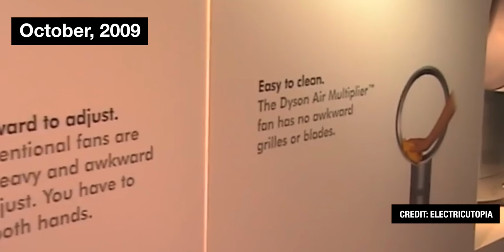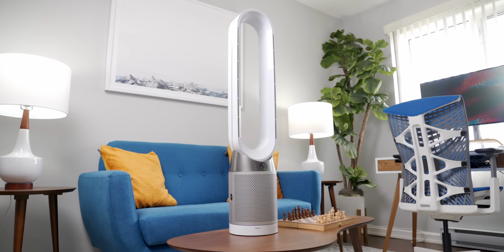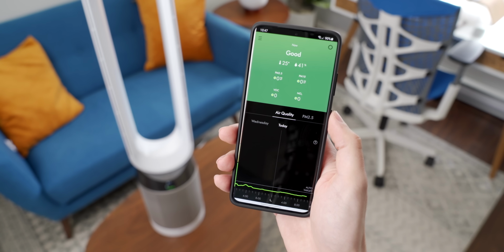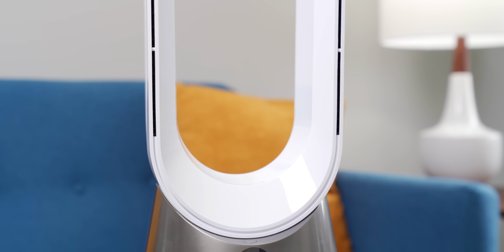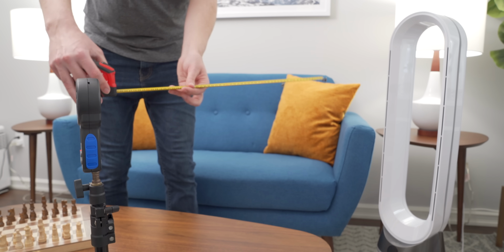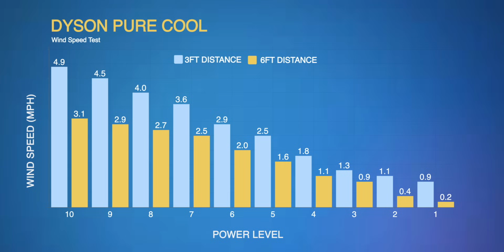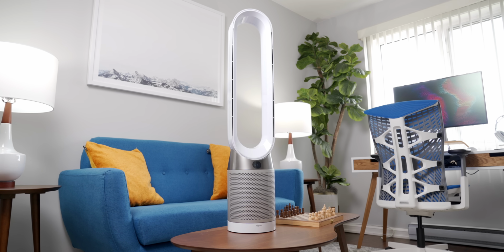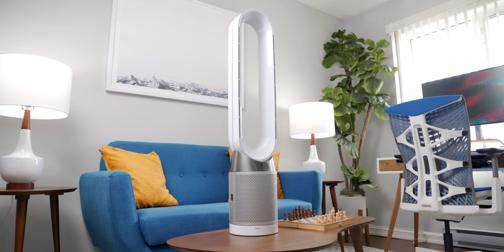$649 Dyson Fan vs. $15 Walmart Fan: The Hard Truth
When I was young, I was a little obsessed with how cool Dyson fans were. But are they actually worth that amount of money? In this relatively silly video, I'm going to compare it to my $15 Walmart fan with wind speed and sound level tests!

Dyson Pure Cool Fan (newest version with heat)
Cheap Amazon Alternative Fan
Cheap Amazon Alternative Air Purifier

Mark